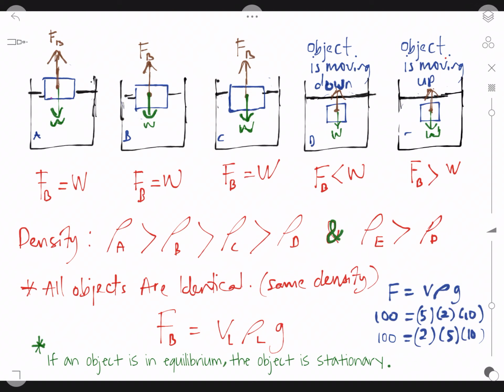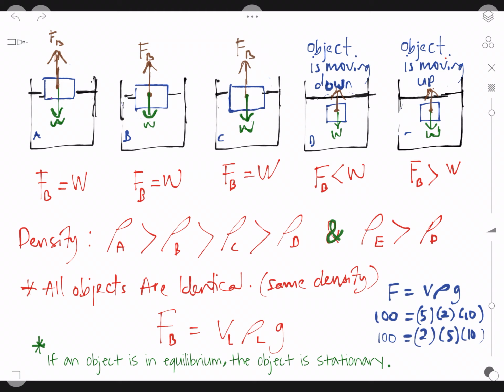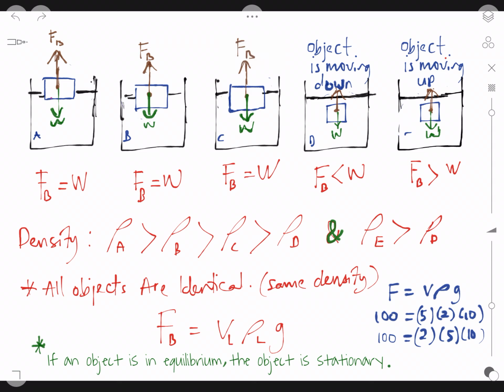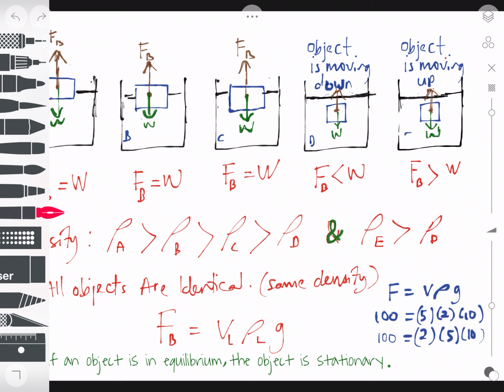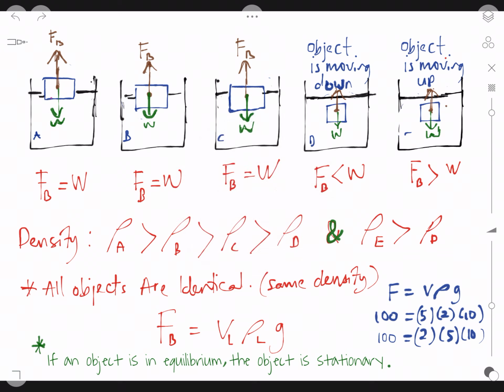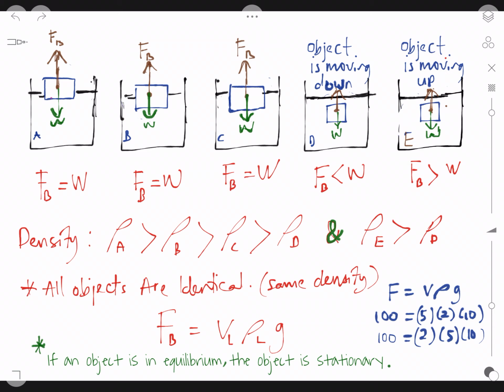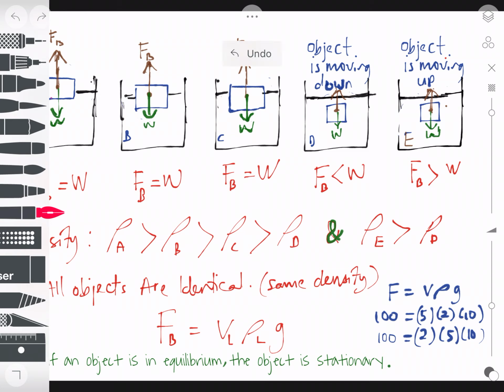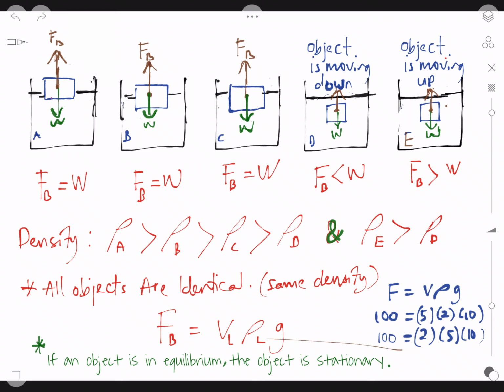Archimedes’ principle. Floating object comparison